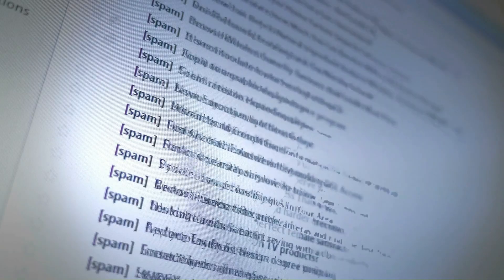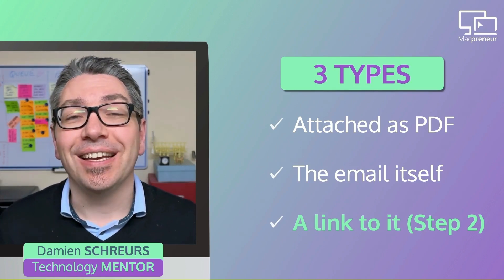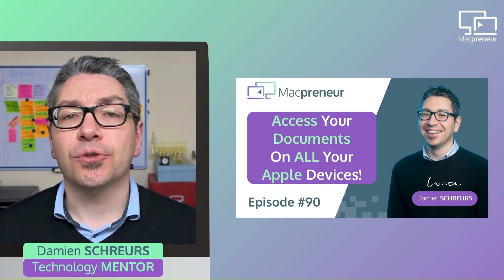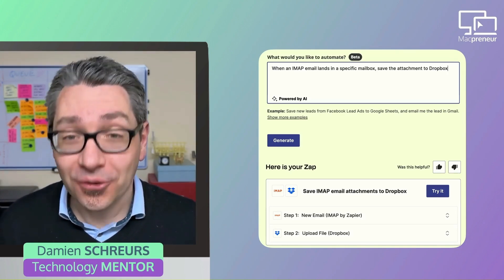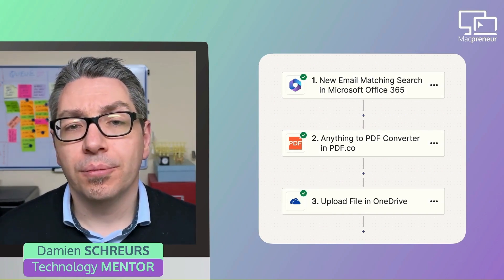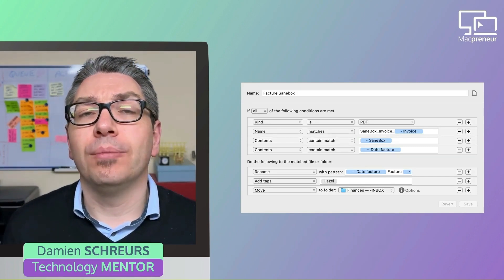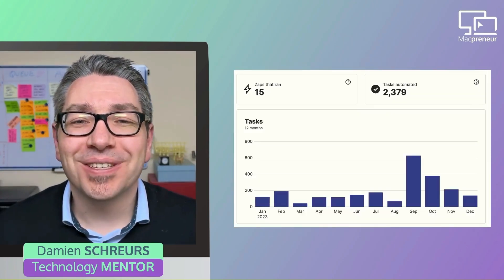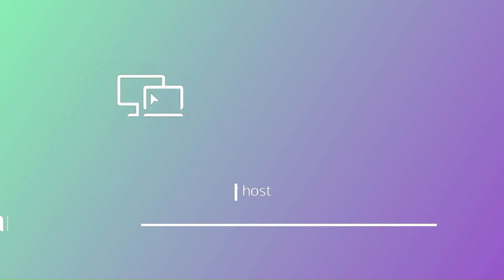Effortlessly Organize Supplier Invoices with These Automation Strategies (MP093)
In this episode, you'll discover how to automate the process of managing supplier invoices, aiming to save you time and enhance your efficiency.

I discuss three scenarios: (1) invoices attached as PDFs, (2) invoices embedded within the email body, or (3) invoices linked externally

The episode discusses using tools like Zapier for automation and Hazel for file management, alongside best practices for email management and data privacy.

❓Do you have a question about running your solopreneur business on your Mac? Get my answer in a upcoming episode of the Macpreneur podcast.

to submit your question in written form or video format!

✅ Want to get personalized time-saving tips to be more efficient on your Mac? Answer a few questions about how you're currently dealing with unnecessary clicks, repetitive typing and file clutter.

✅ Wondering where to start streamlining your solo business?

Kickstart your unique journey with a 360° Tech Diagnostic

Chapters:
00:00 Introduction
00:40 Welcome to the Macpreneur Podcast
01:39 The Evolution of Supplier Invoices
04:03 Best Practices for Email and File Management
06:29 Automating Invoice Retrieval: PDFs and Emails
09:46 Advanced Automation with Zapier and PDF.co
13:25 Filing PDF Invoices with Hazel
15:43 Security and Privacy Considerations
17:33 Zapier's Pricing and Usage Insights
19:08 Recap
20:46 360° Tech Diagnostic
21:29 Next and outro